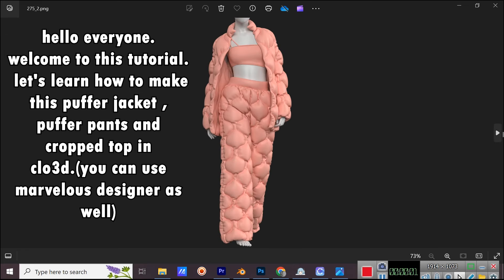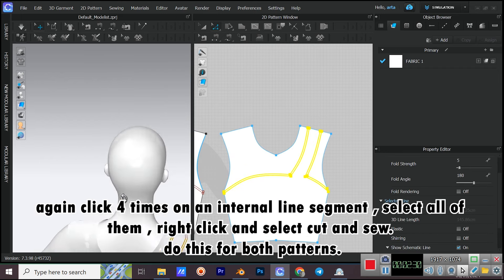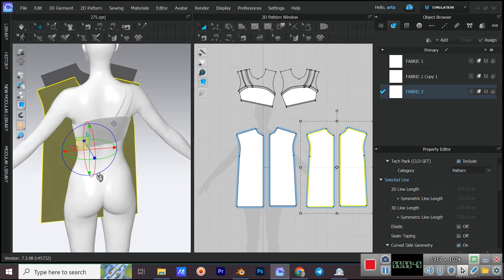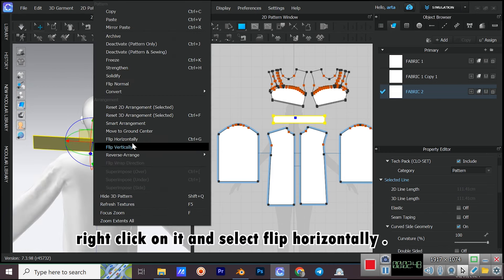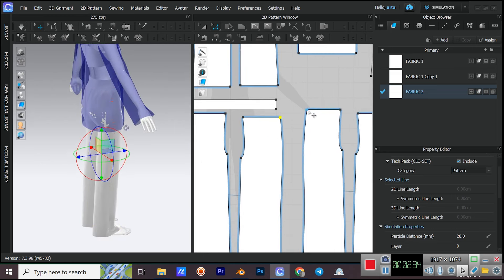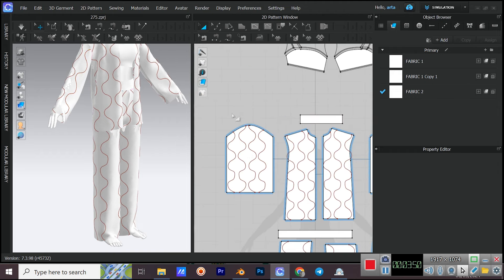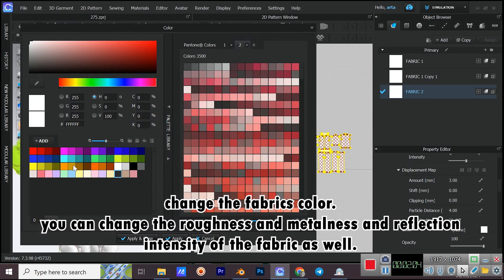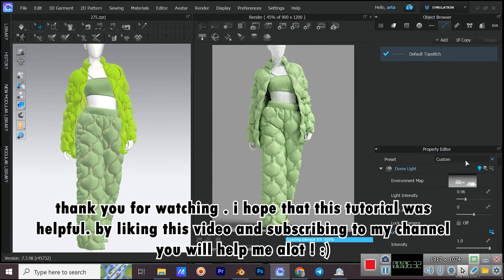Puffer Pants ,Puffer Jacket , CroppedTop | Clo3d-MarvelousDesigner Tutorial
link to the texture/pattern ( download jpg preview image or screenshot it :))

- this project is done in clo3d , but you can easily do it in marvelous designer as well since these two softwares are the almost the same, i recommend using clo3d so you can render your project at the end!
-if you have any questions comment them down below so i can help you!